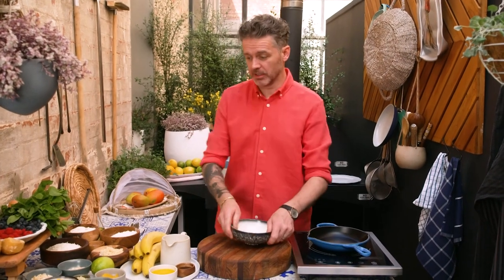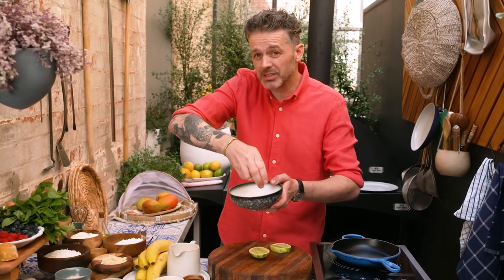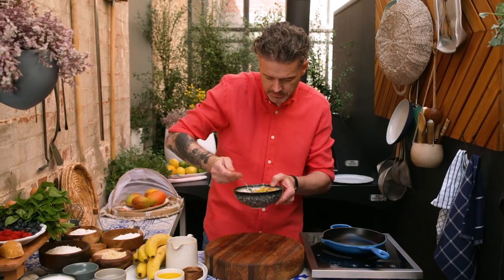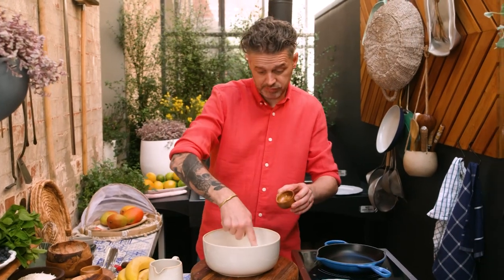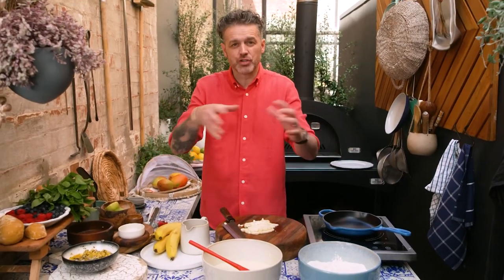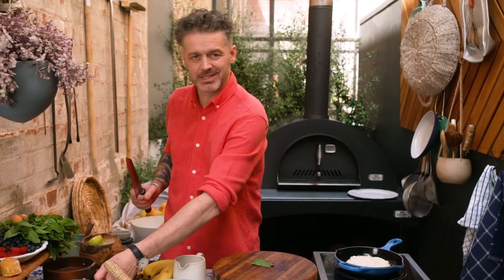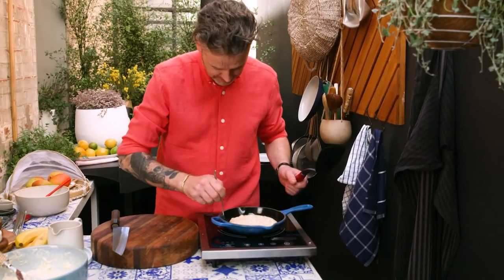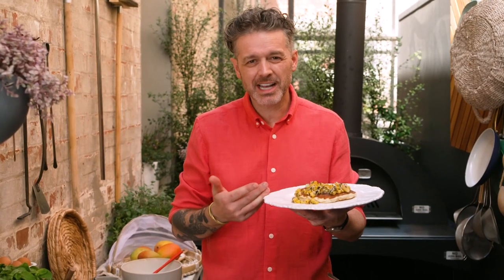Fluffy Coconut Pancakes with Mango Salsa | Jock Zonfrillo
For those people celebrating Shrove Tuesday, or just lovers of a good pancake, here’s my recipe for coconut pancakes with mango salsa. It’s fluffy and with mango, coconut and banana is seriously tropical. It's not too late - these pancakes can be for brekky, dessert, or a sneaky snack!
INGREDIENTS

Coconut Pancakes:
100g flour
60g coconut flour
20g jaggery
10g baking powder
5g salt
1 egg, lightly beaten
375g milk
50g unsalted butter, melted and cooled (plus more for frying)
150g banana, diced
120g moist coconut flakes
vanilla paste
butter or grapeseed oil, for greasing

Mango Salsa:
2 mangoes, diced
1 lime, zested and juiced
20g black sesame, toasted
20g dessicated coconut
2 oranges, segmented
1/2 bunch mint leaves, finely sliced
30g jaggery, grated
20g ginger, minced

METHOD

To make the mango salsa, combine lime juice, zest, sugar and ginger. Add the remaining ingredients and combine. Let stand while you make your pancakes to allow the flavours to merge.

For the pancakes, whisk together the flours, sugar, baking powder and salt in a large mixing bowl.

Combine the egg, milk, butter and vanilla and beat together with a fork. Add the banana and coconut, then fold this mixture into the dry mix, being sure not to overwork.

Grease a heavy black steel skillet or non-stick pan with desired fat. Heat over medium heat.

Portion pancake into 4 x 225 portions.

Once hot, add pancake mix and cook for 3 minutes or until the surface begins to bubble. Carefully flip and cook for an additional 3 minutes.

Serve with the mango salsa on top.